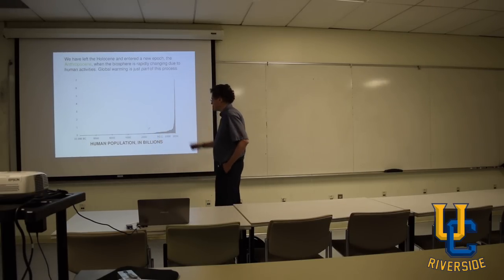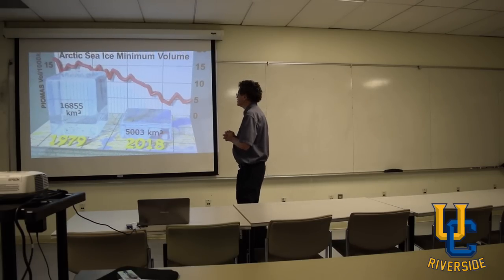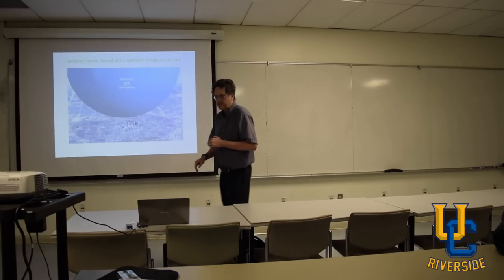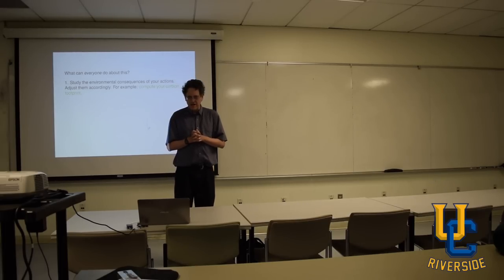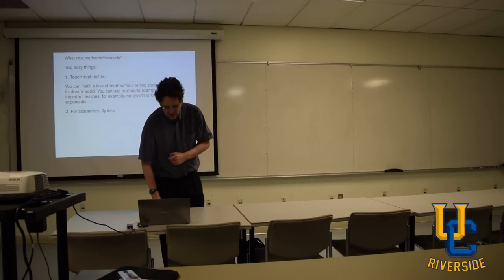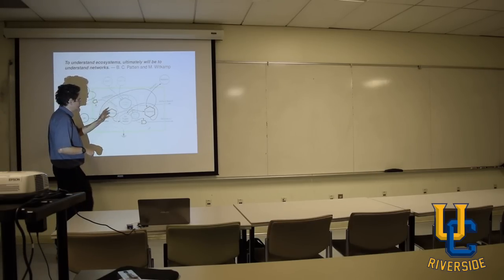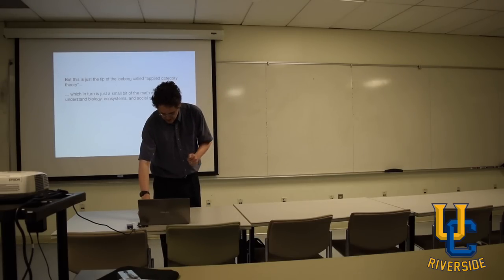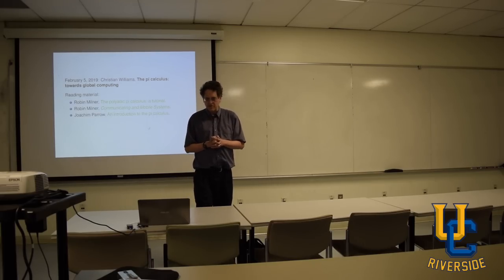ACT@UCR Seminar: Mathematics in the 21st Century - John Baez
The global warming crisis is part of a bigger transformation in which humanity realizes that the Earth is a finite system and that our population, energy usage, and the like cannot continue to grow exponentially. If civilization survives this transformation, it will affect mathematics – and be affected by it – just as dramatically as the agricultural revolution or industrial revolution. We should get ready!

This talk is part of the Applied Category Theory at U. C. Riverside Seminar

Edited by Paola Fernandez